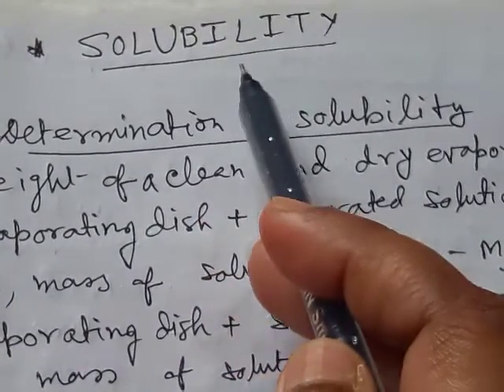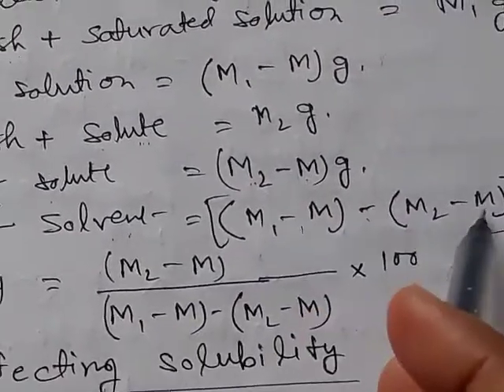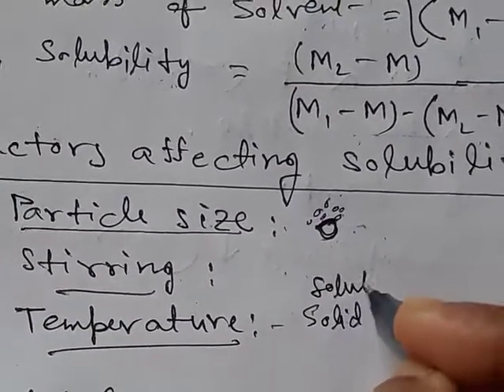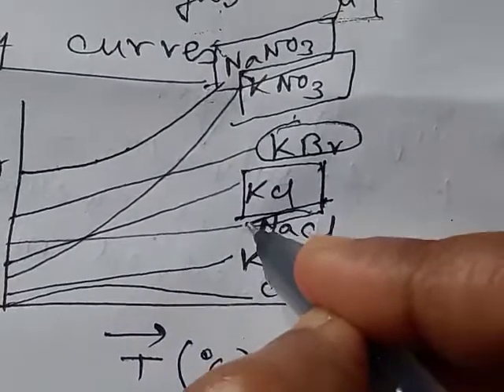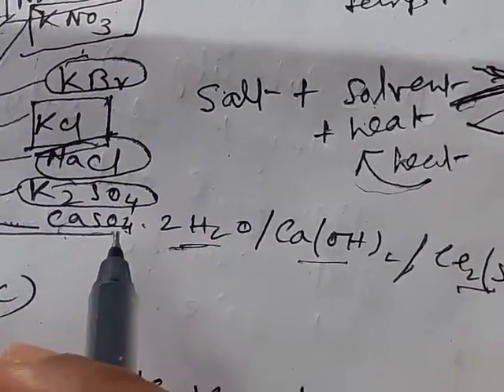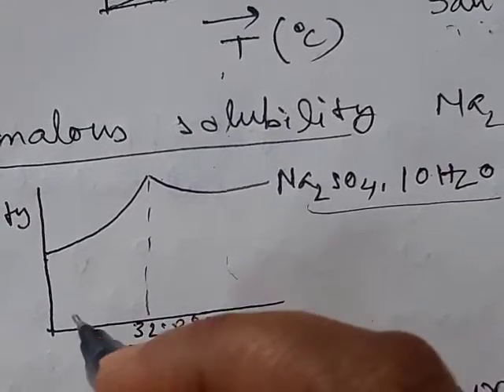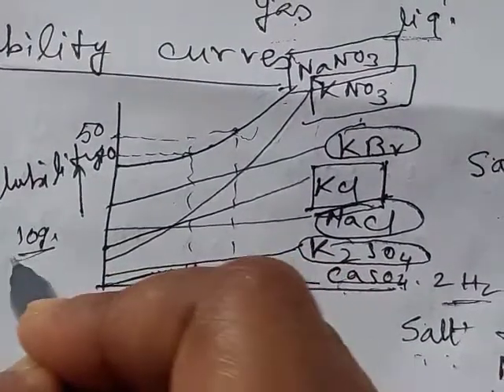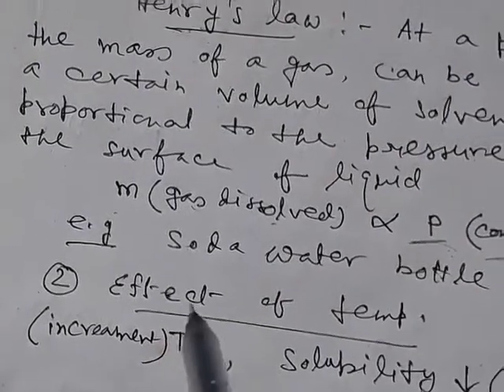SOLUBILITY for class IX by Dr Sayanti Datta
SOLUBILITY for class IX